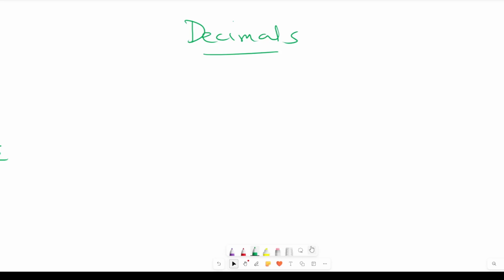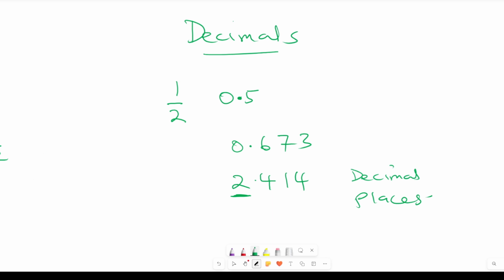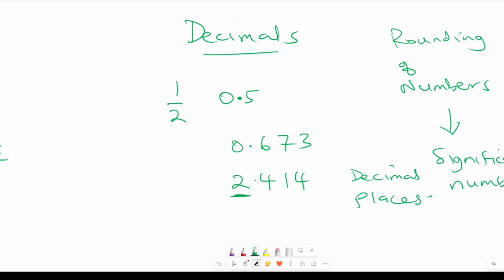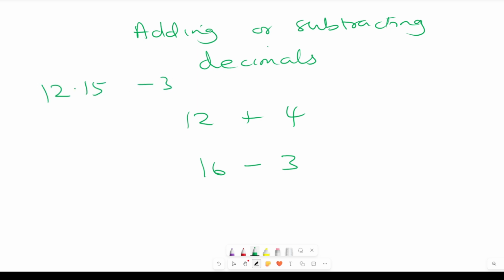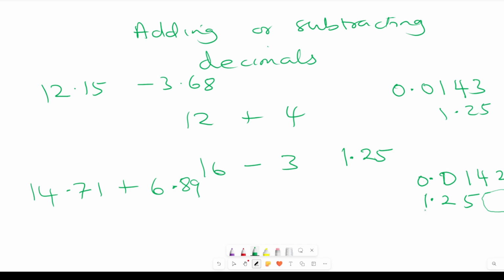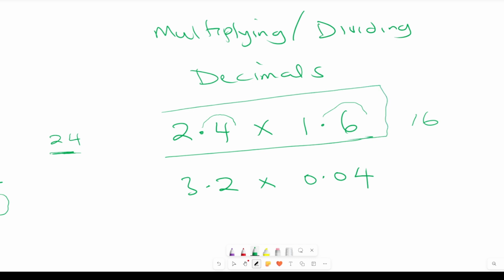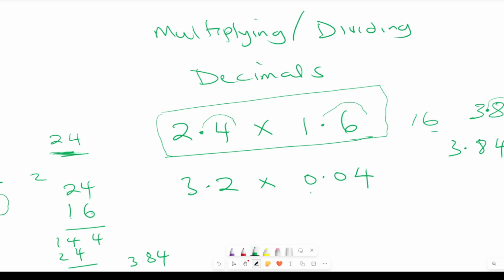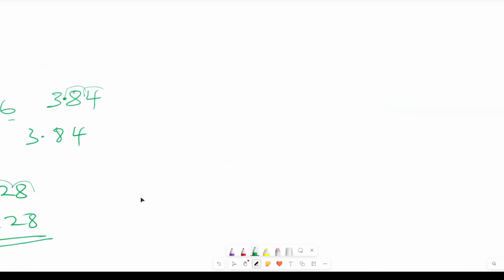Number: Decimals Explained With Easy Math Tricks!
Decimals are a key concept in maths, and this short video offers a decimal definition for easy understanding. Explore place value in decimals and understand how they relate to fractions. This is basic maths made simple!